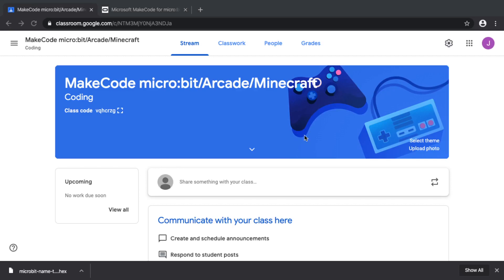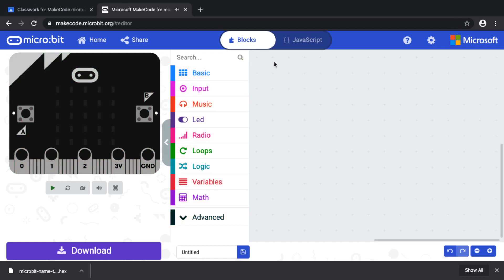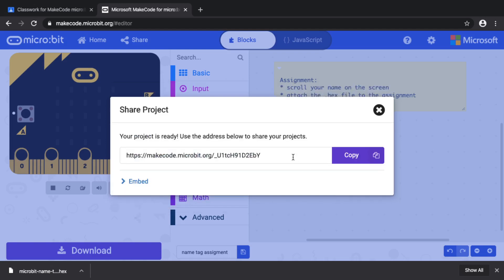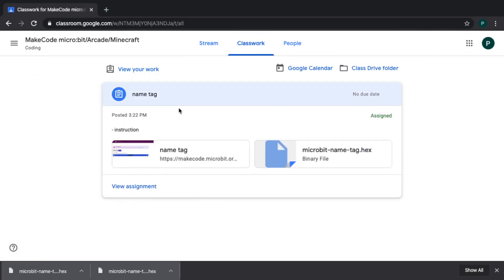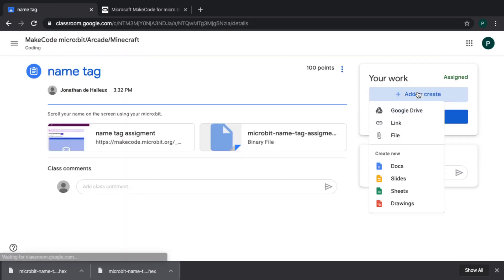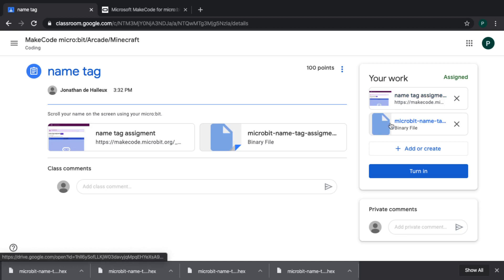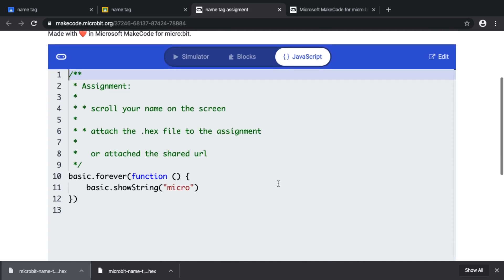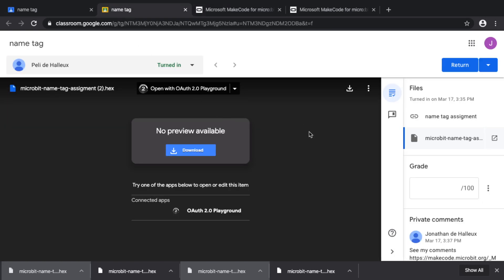MakeCode and Google Classroom Assigments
Learn how to create assigments for Microsoft MakeCode editors using Google Classroom.